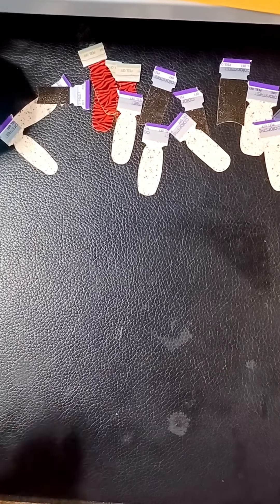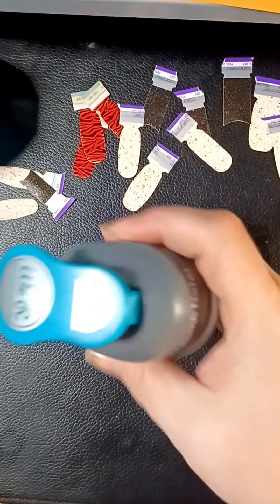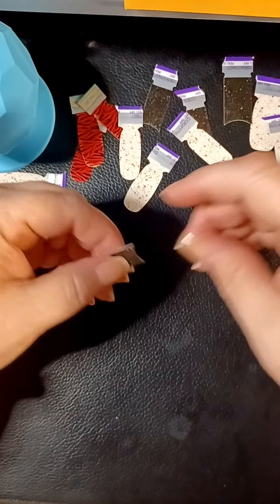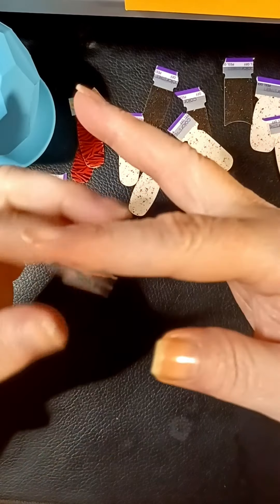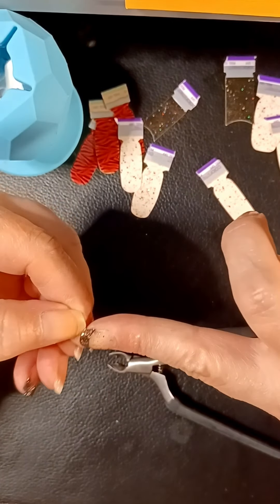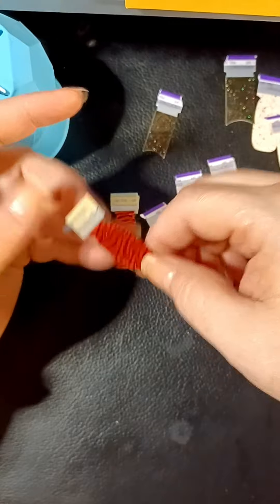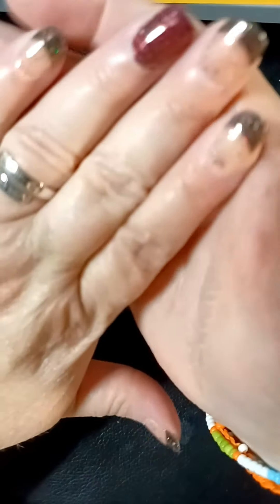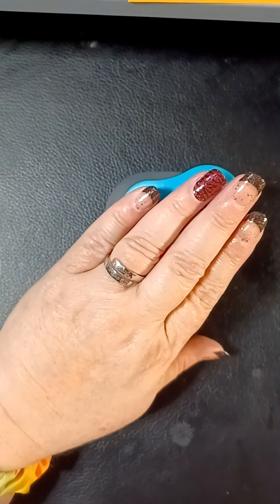Zebras J'adore Pants- Color Street J'adore Glamour, Fancy Pants, Sally Hansen Pink Zebra.